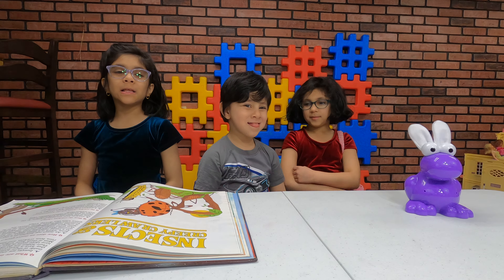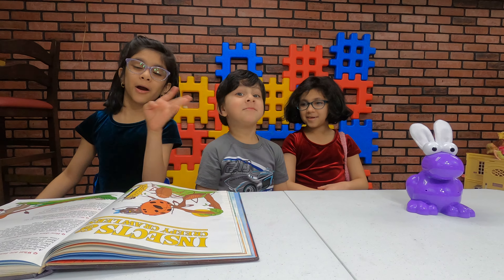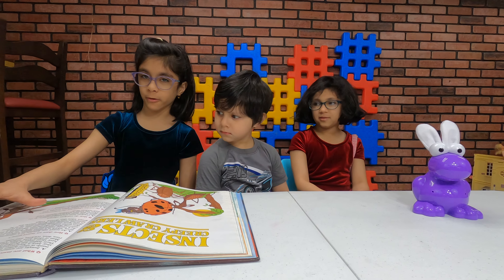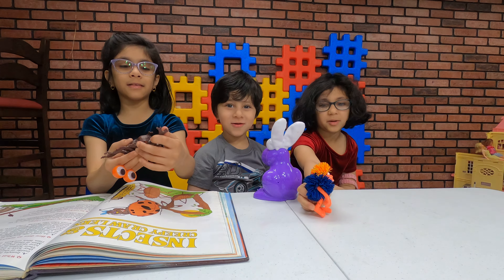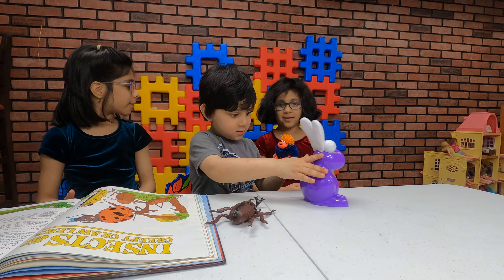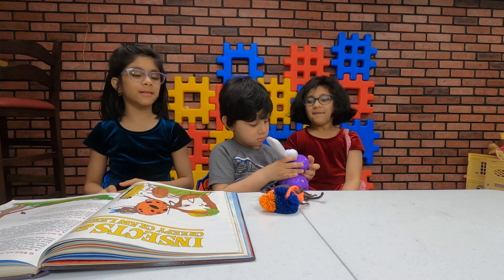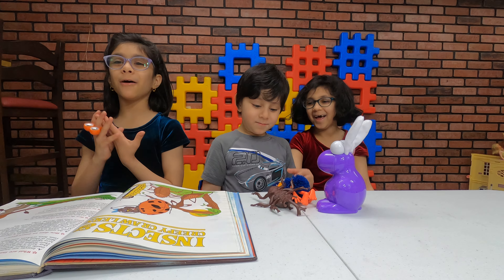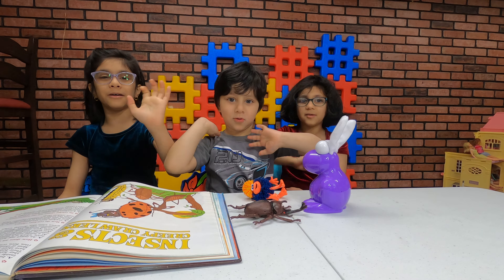What are Insects? Learning Videos with Aliza and Hanna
What are Insects? Learning Videos with Aliza and Hanna. Welcome to another stay home learning video for children. Watch and learn what are insects?: